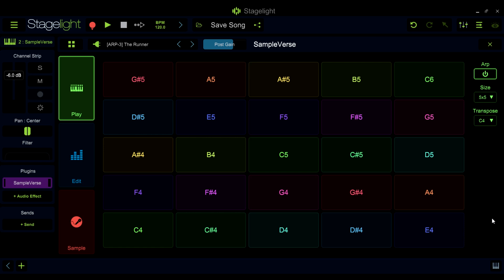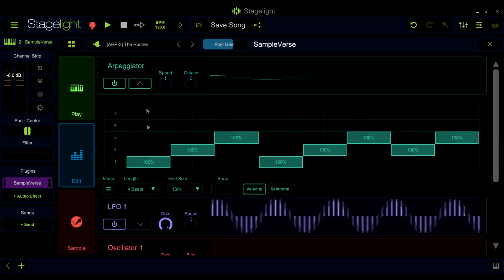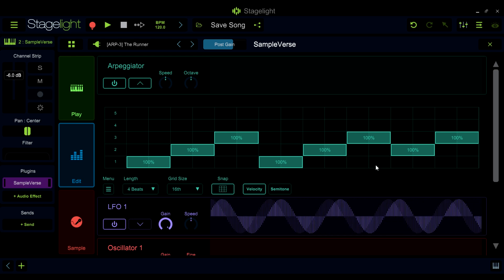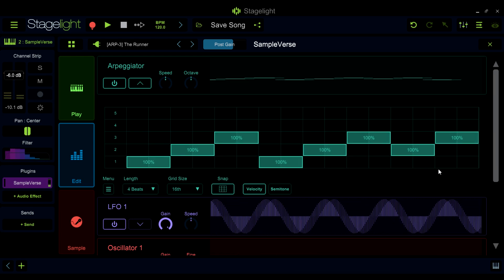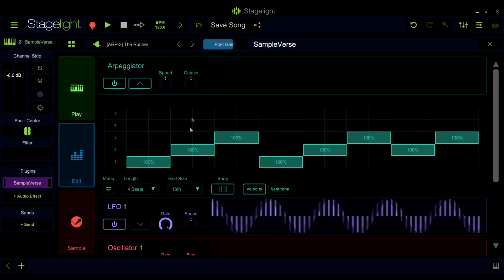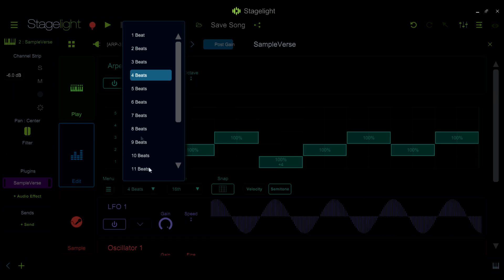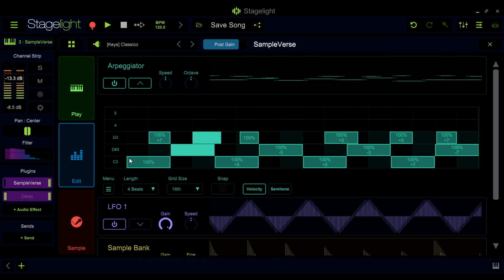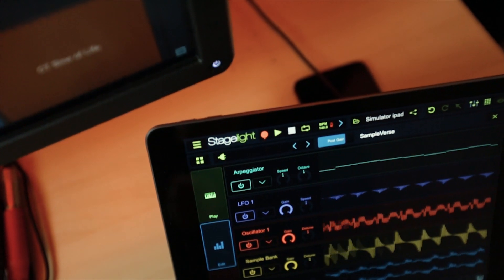Arpeggiator SampleVerse (Part 2) Stagelight 4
In this video we will explore SampleVerse's built-in arpeggiator. Watch how to edit evolving sequences and create your own customized phrases.